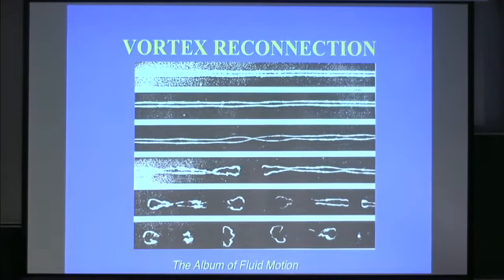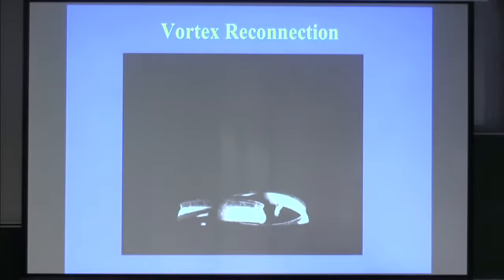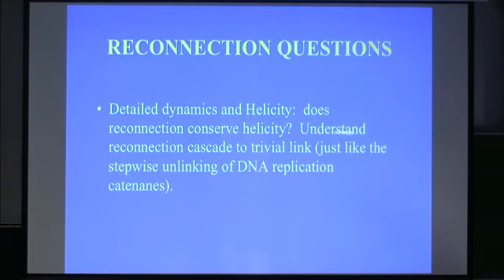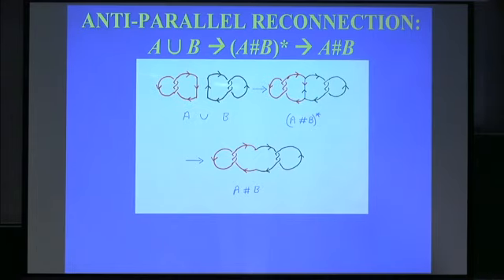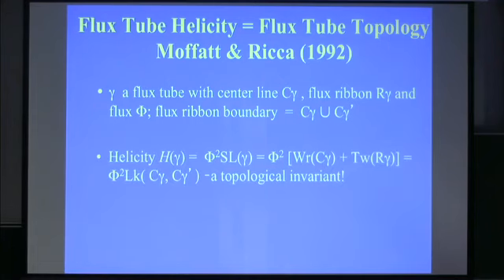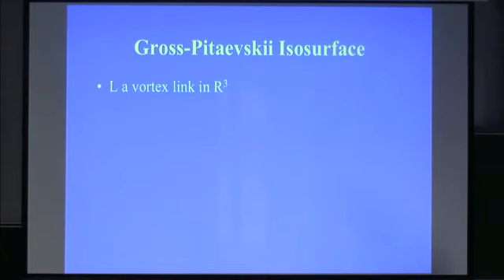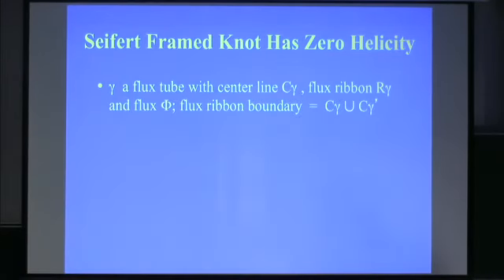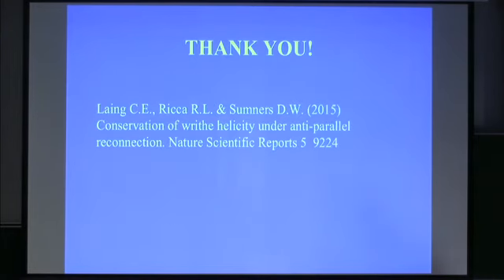GFSW01 | Prof. De Witt Sumners | Helicity, Reconnection and Seifert Surfaces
Speaker: Professor De Witt Sumners (Florida State University)
Date: 22nd Sept 2017 - 9:40 to 10:20
Venue: INI Seminar Room 1
Title: Helicity, Reconnection and Seifert Surfaces
Abstract: Co-author: Renzo Ricca (University of Milano-Bicocca)Reconnection is a fundamental event in many areas of science, from the interaction of vortices in classical and quantum fluids, and magnetic flux tubes in magnetohydrodynamics and plasma physics, to recombination in polymer physics and DNA biology. By using fundamental results in topological fluid mechanics, the total helicity of a linked configuration of flux tubes can be calculated in terms of linking, writhe and twist contributions. We prove that writhe helicity is conserved under anti-parallel reconnection [1]. We discuss the Seifert framing (isophase surfaces in GPE models) for a link. We give necessary and sufficient conditions for the existence of a Seifert surface for a framed link. We give a rigorous topological proof of the result that total helicity is zero for linked vortices with Seifert framing. We will discuss parallels between the links in the Belusov-Zhabotinsky reaction and links in fluid dynamics. This is joint work with Renzo Ricca.[1] Laing, C.E., Ricca, R.L. &amp; Sumners, De W. L. (2015) Conservation of writhe helicity under anti-parallel reconnection. Nature Sci. Rep. 5, 9224.